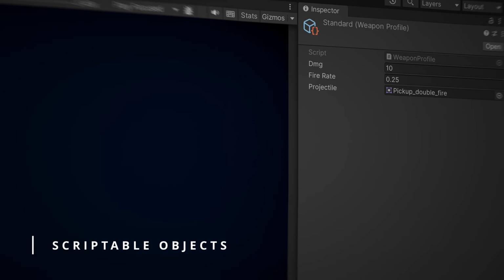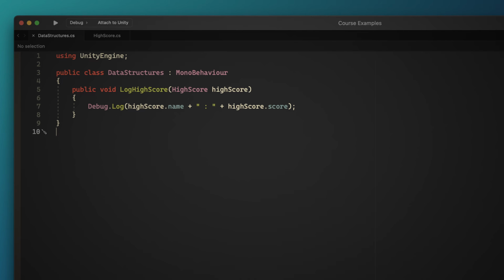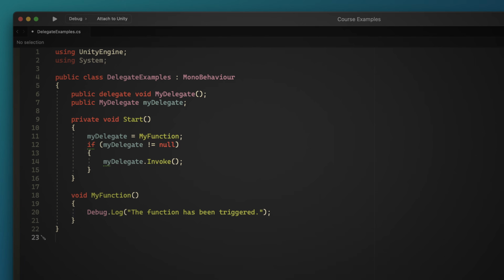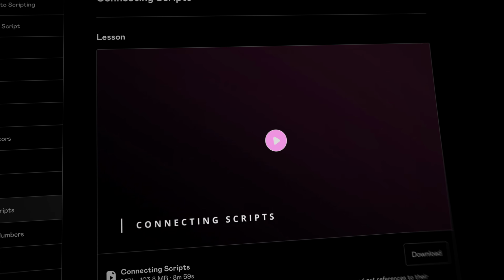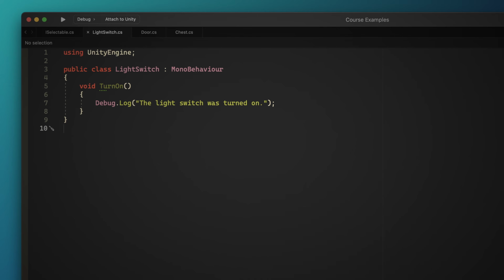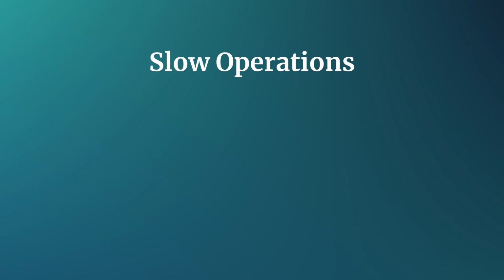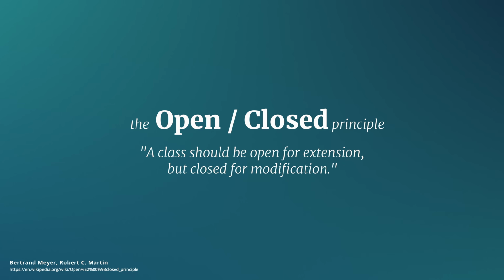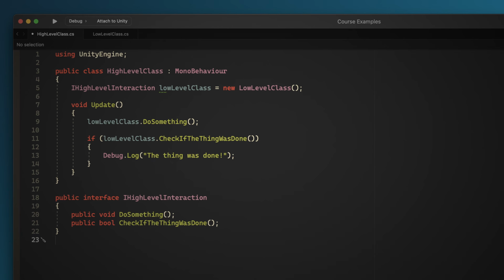How to Code in Unity Part 3: Advanced Techniques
In this lesson, you'll learn the advanced techniques of writing code in Unity, including scriptable objects, inheritance, interfaces, and data structures.

How to CODE in Unity is a complete C# scripting course for Unity developers. You'll learn the building blocks of writing code in Unity, you'll learn how scripting is used to create gameplay and solve problems and, by the end of the course, you'll be confident enough to start writing your own scripts and making your own game.

Based on the highly rated Udemy course, this YouTube series includes all of the core lessons and project example content. Here's what you'll learn:

Lessons:

00:00:00 Scriptable Objects
00:10:25 Data Structures
00:20:20 Events & Delegates
00:32:45 Script Composition
00:41:10 Inheritance
00:50:54 Interfaces
00:57:00 Properties
01:04:27 Performance
01:11:52 Best Practice